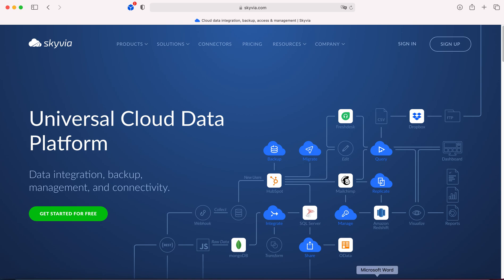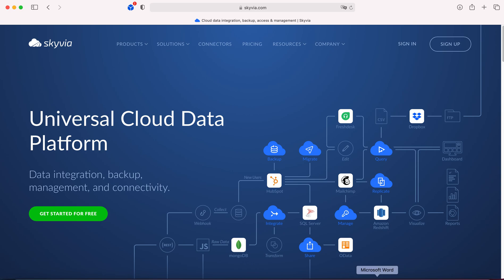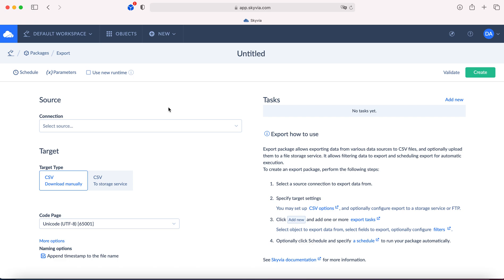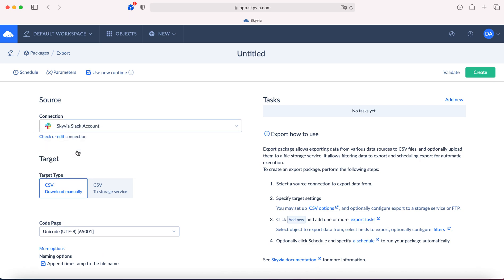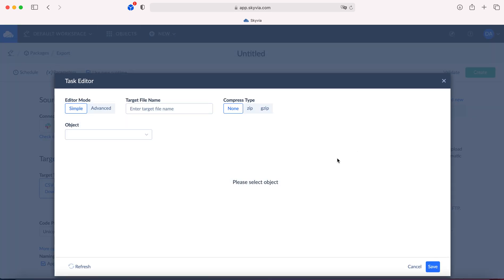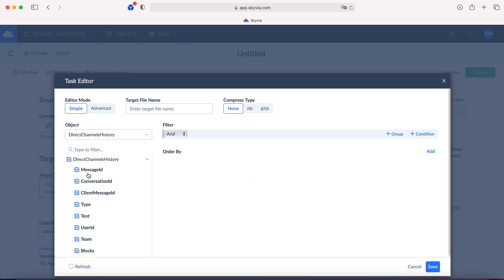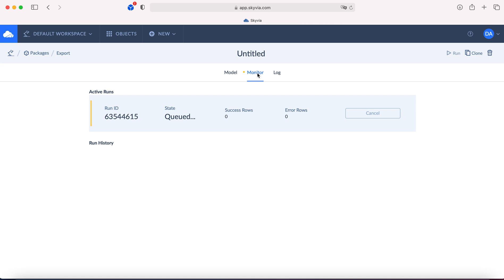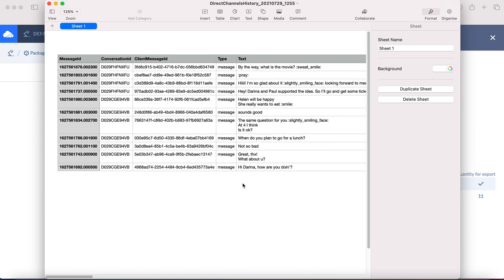Slack Backup | How To Export all Slack Data in a CSV File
In this quick guide you will learn how you can easily extract all your Slack data even on the free pricing plan. You’ll learn everything you need to know to export channels, files, users, reminders, and more without the need to sign up to Slack’s Enterprise Grid plan.

Timestamps:

00:00 - Intro
00:26 - Connect to Slack
02:02 - Create an Export task
02:36 - Create a filter condition
03:31 - Get your data in a CSV file

✅ See how Skyvia products can help your company in different scenarios

📧 Do you have any questions or ideas about our tutorials?